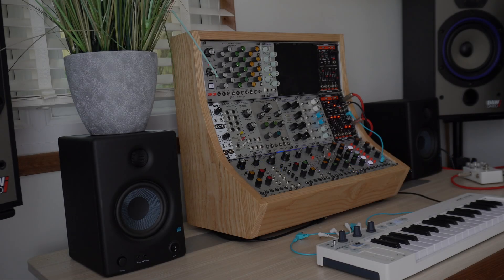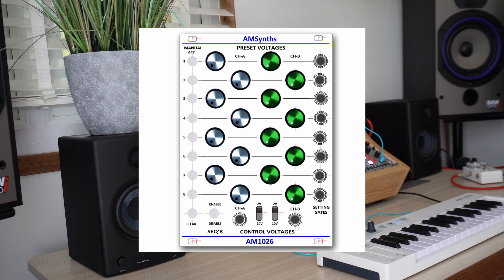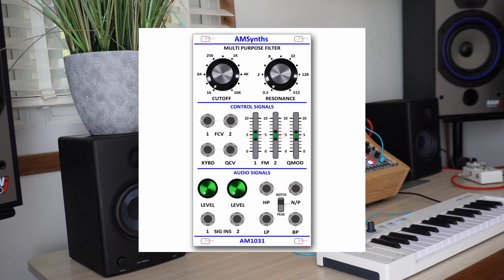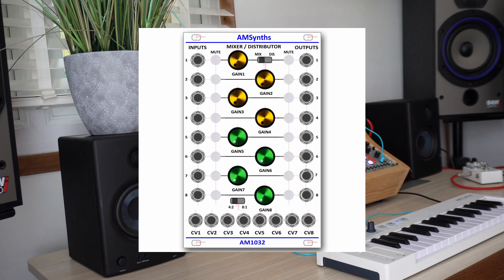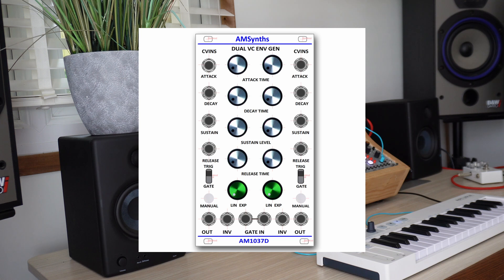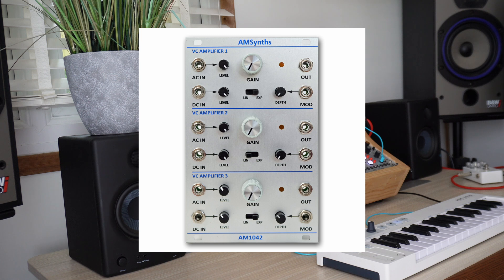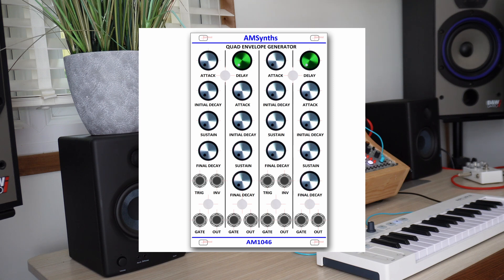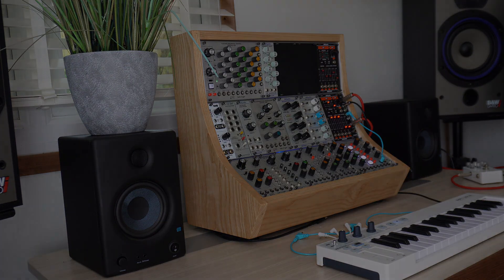AMSynths Plans 2024 - Ten ARP 2500 Modules!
A detailed explanation of the new ARP 2500 modules that AMSynths are delivering in 2024.  New filters, oscillatos, modulators, envelopes and sequencer expansion.